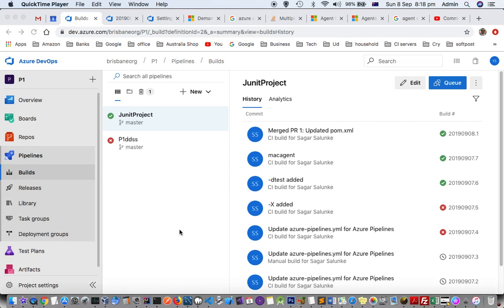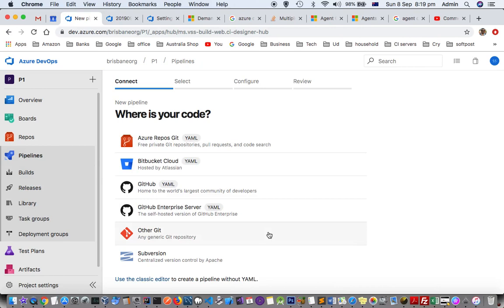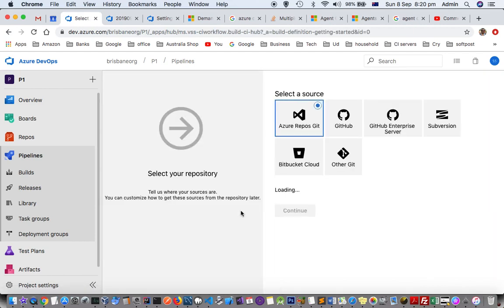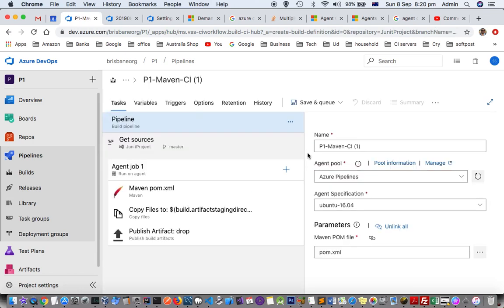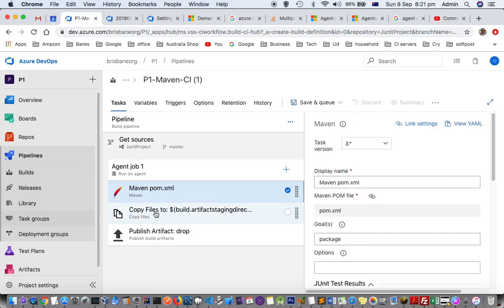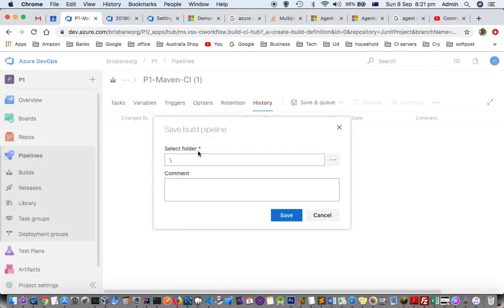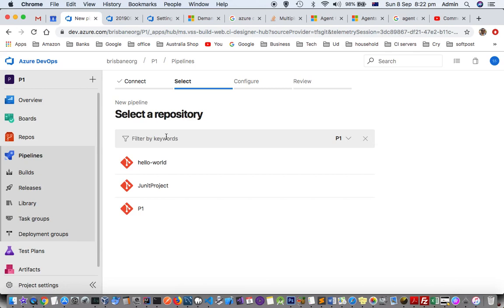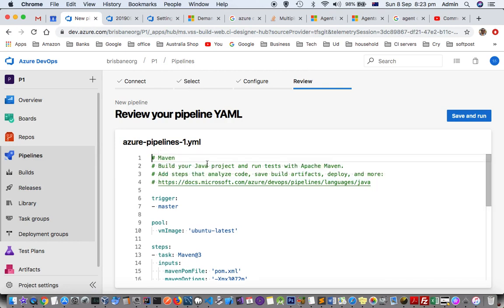Configure build pipeline in Azure devops | classic editor and YAML syntax